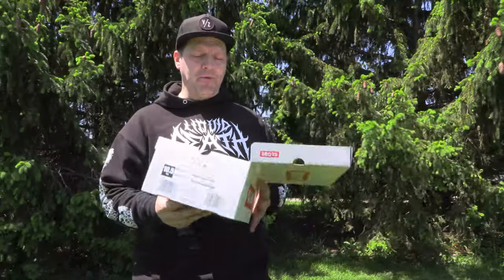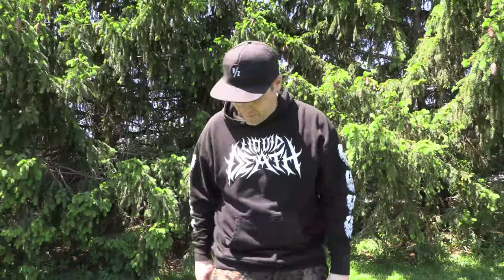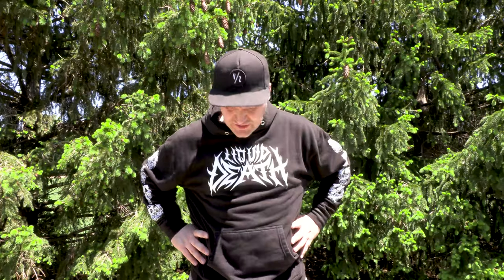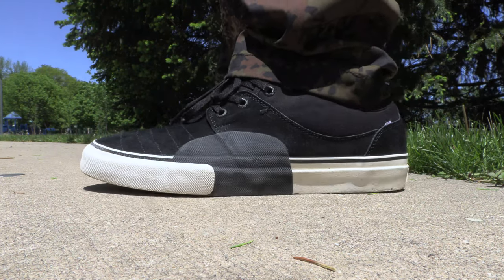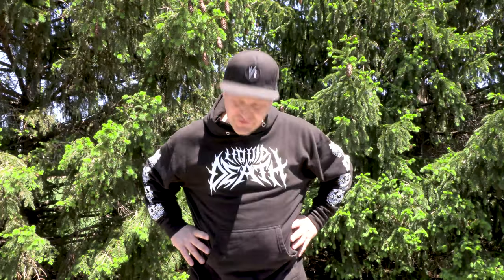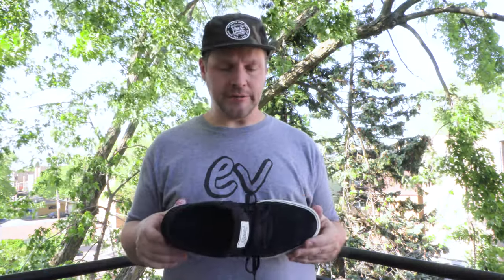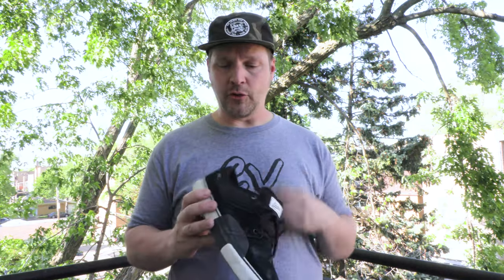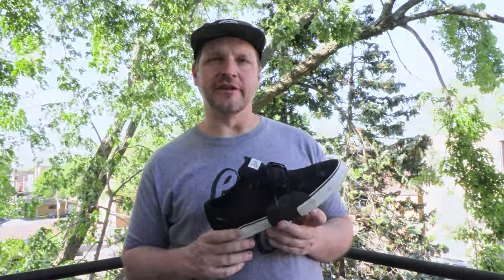Fresh Out The Box: Globe Mahalo Plus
One of the best fitting shoes @oldmanwintereight has ever had fresh out the box. The @globebrand Mahalo Plus from Mark Appleyard was an instant favorite!